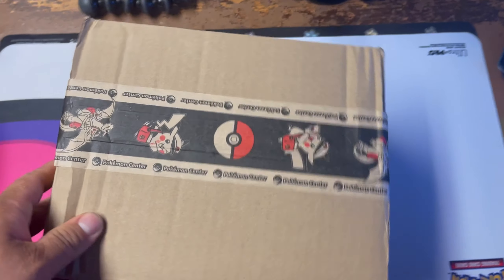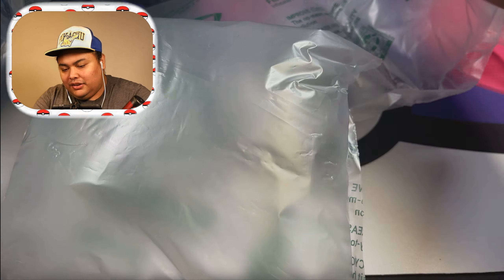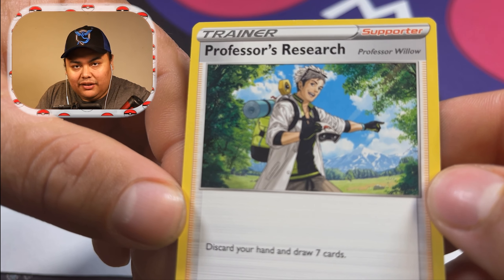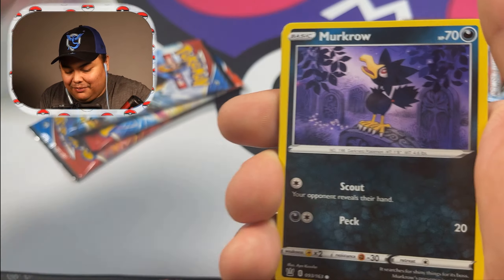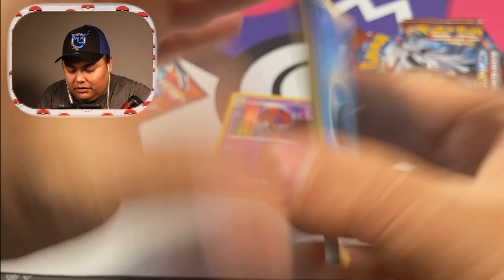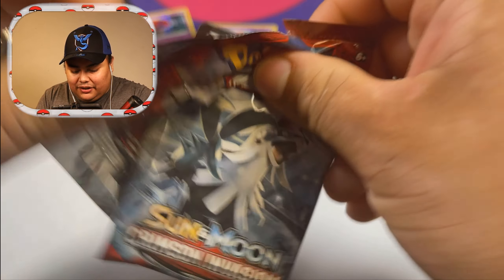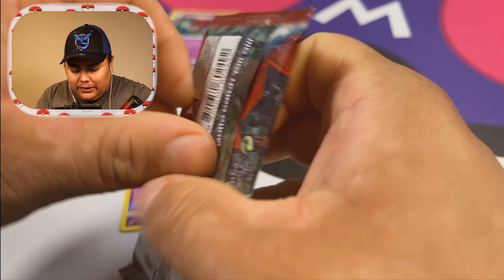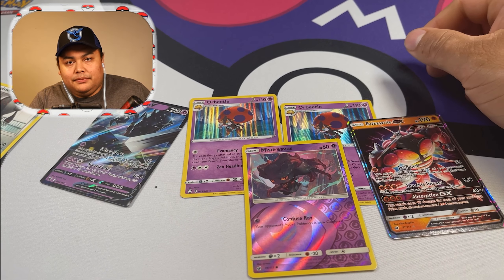Professor's Research Promo Card!! Plus Some BATTLE STYLE PACKS!!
They where doing a promo card at Pokémon center so i decided to order one with the purchase of a qualify Pokémon GO product  and its finally here!! We also open some quick battle style packs and crimson invasion packs!!